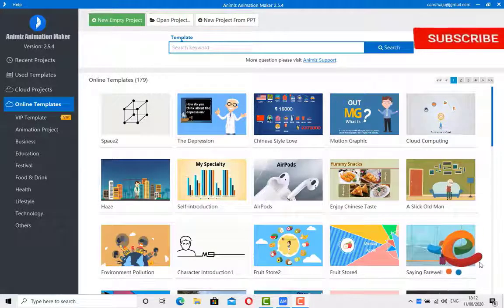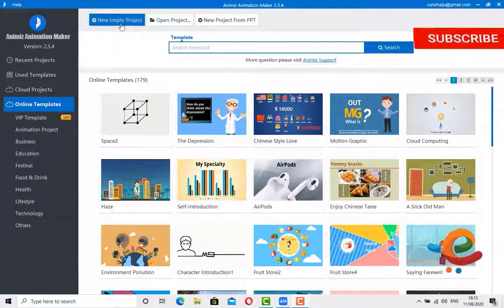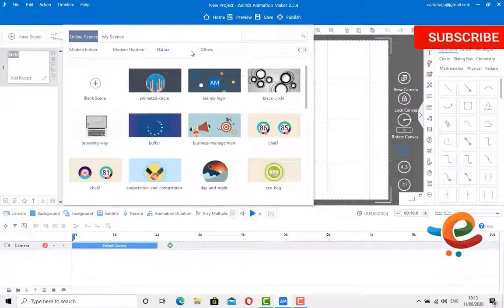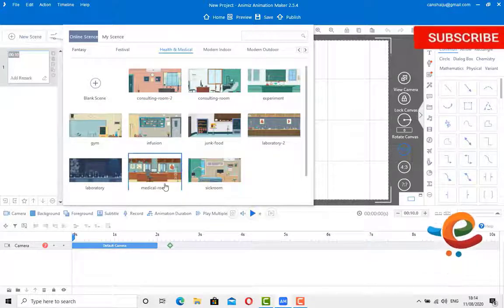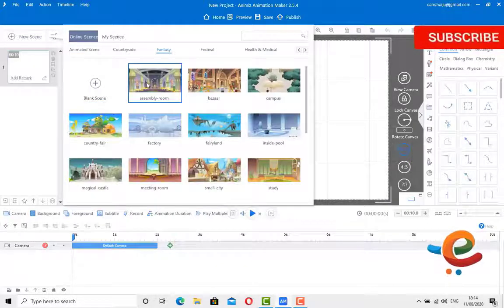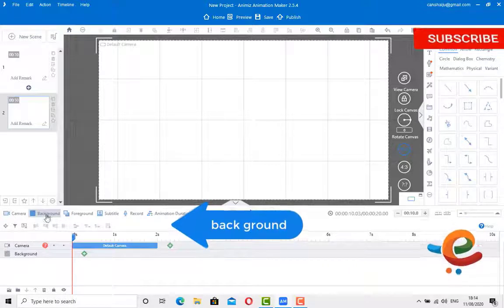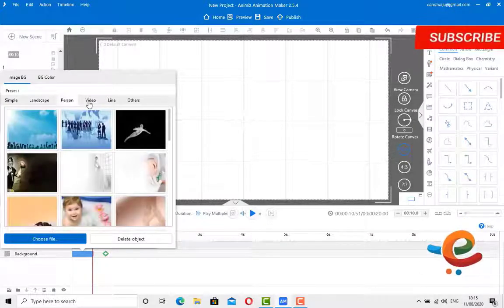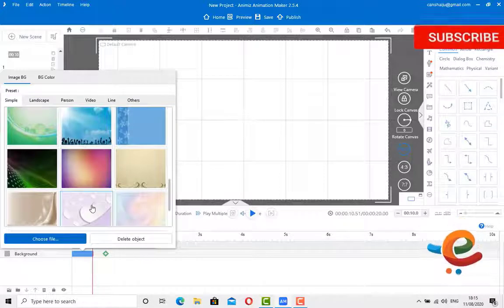animiz animation maker for beginers tutorial|how to add background in animiz animation maker?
ABOUT VIDEO